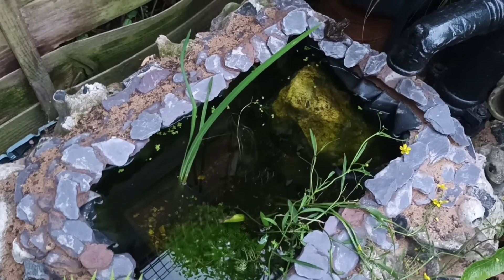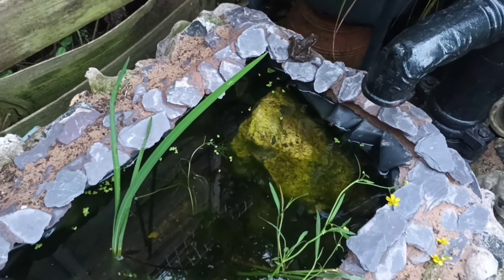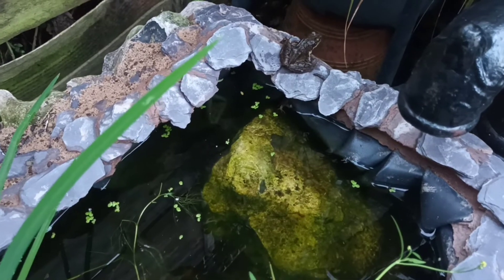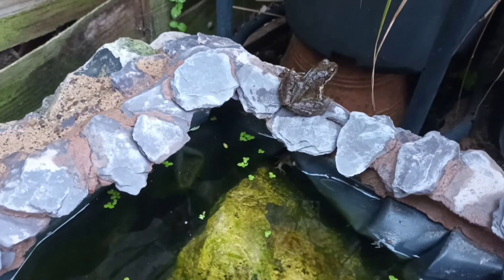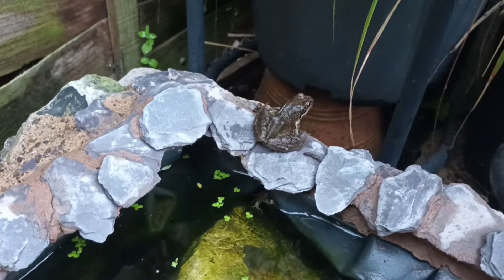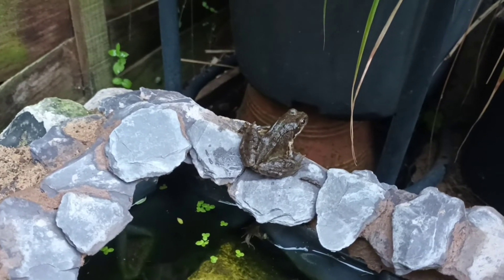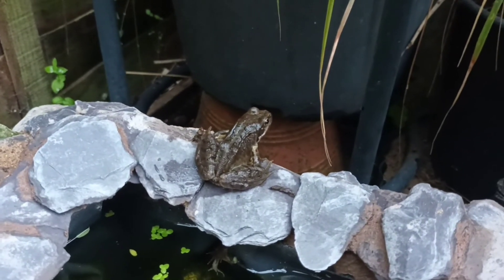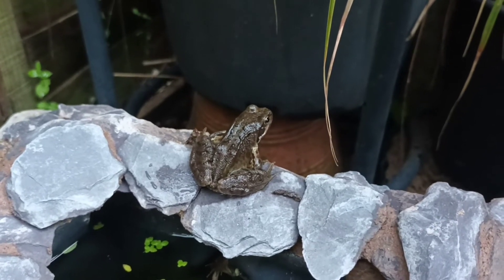A frog sitting on the side of the pond after having a good soak and a swim!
This is one of the two adult frogs that regularly visit the wildlife pond. I managed to film it resting on the side, after having a good soak and a swim!